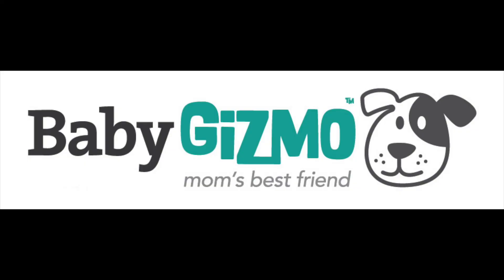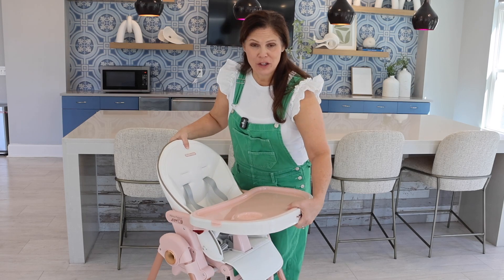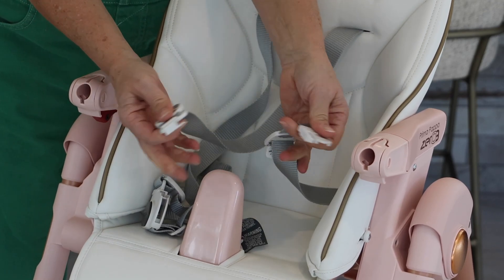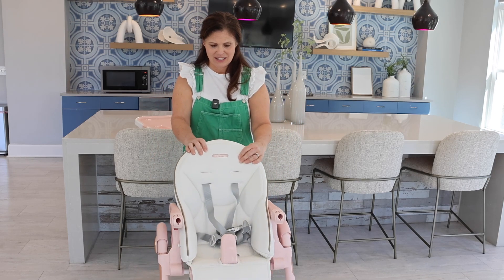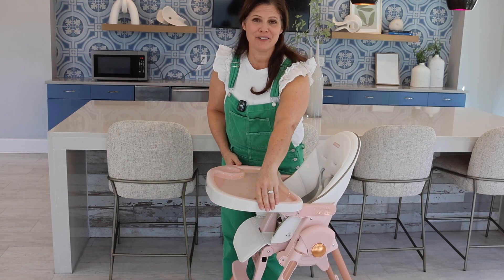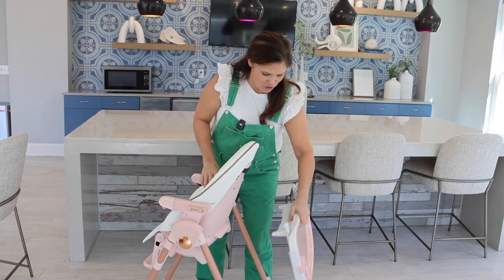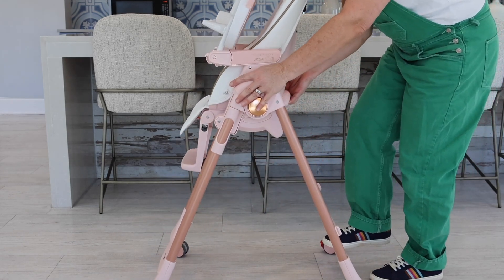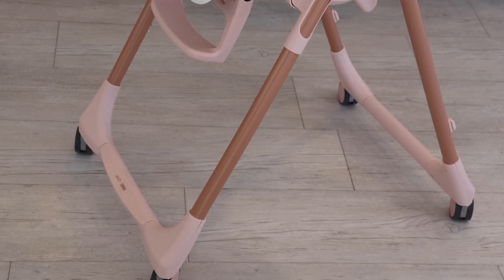Best High Chairs? Peg Perego Pappa Zero 3 High Chair REVIEW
Peg Perego Pappa Zero3 High Chair HONEST REVIEW

Welcome to our in-depth review of the Peg Perego Prima Pappa Zero3 High Chair! 👶✨ If you're looking for a versatile, high-quality high chair that grows with your child, this may just be the one for you. In this video, we'll cover everything you need to know about the Prima Pappa Zero3, including its features, pros, cons, and a full setup demonstration.

Topics Covered:

✨ Key Features of the Prima Pappa Zero3
✨ Ease of Setup and Adjustability
✨ Comfort and Safety Features
✨ How Easy It Is to Clean
✨ Our Honest Pros and Cons

Whether you’re a new parent or looking to upgrade your current high chair, this video will help you decide if the Prima Pappa Zero3 is right for your family.